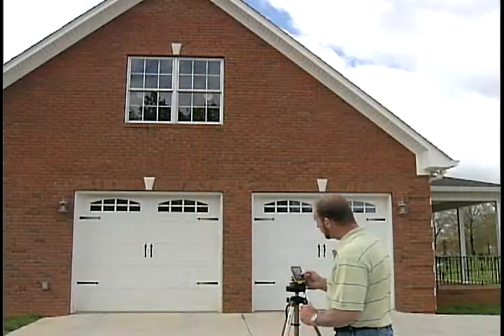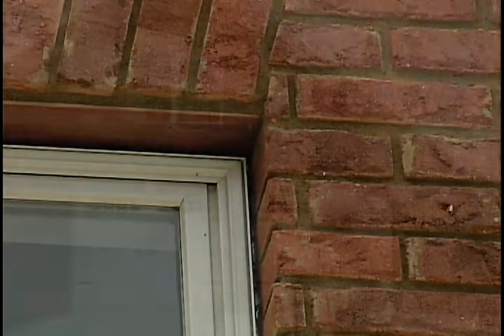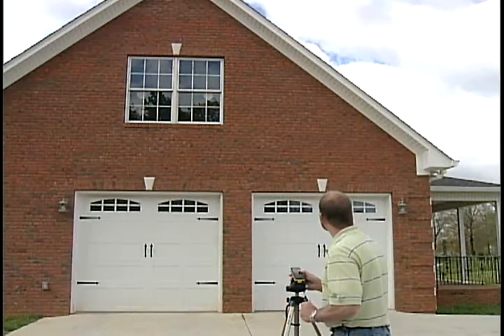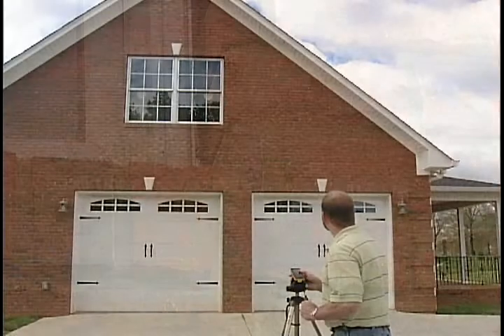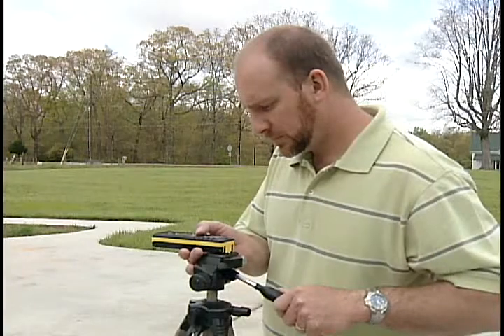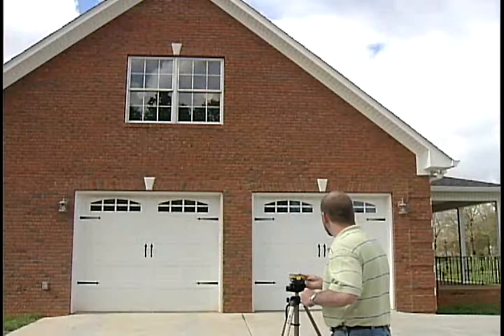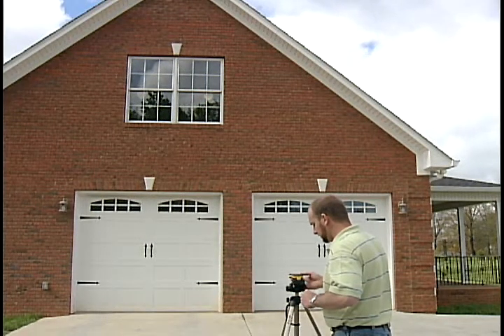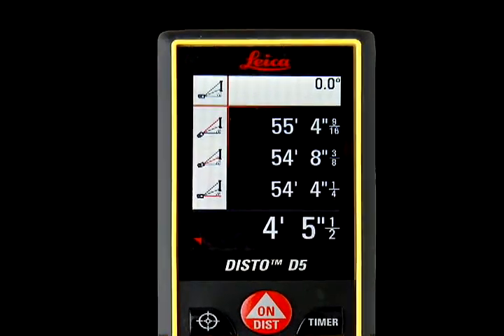Leica disto D8 Training- Partial Height Function